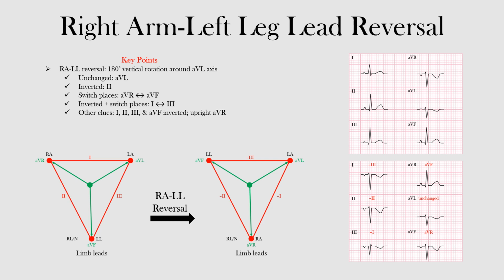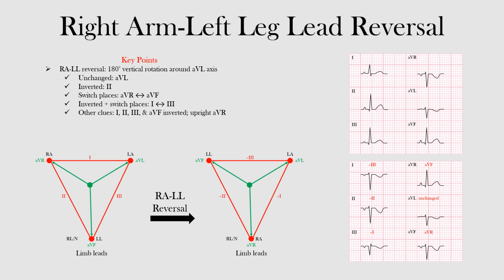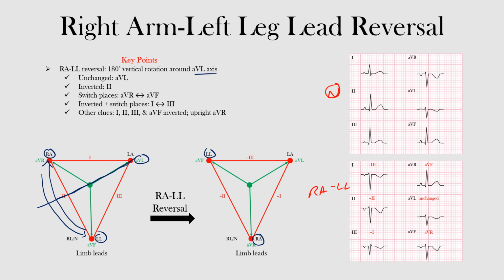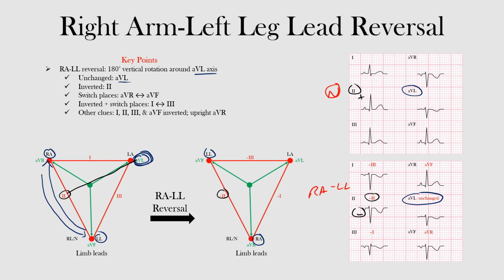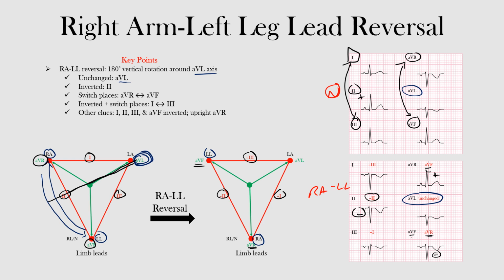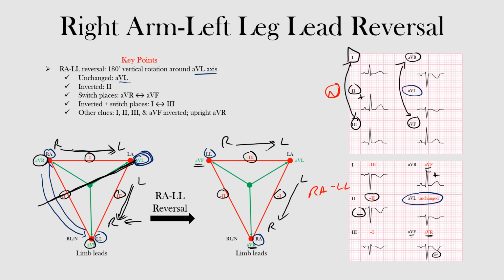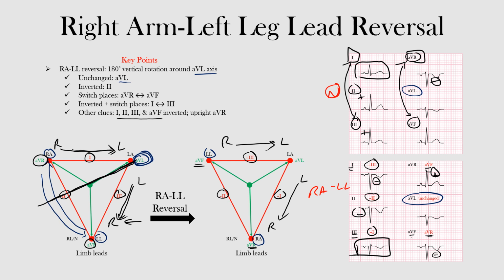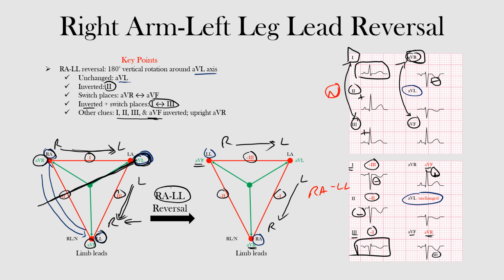Right Arm-Left Leg Lead Reversal